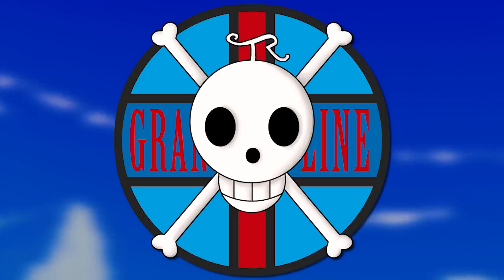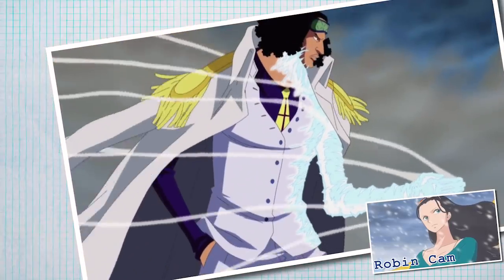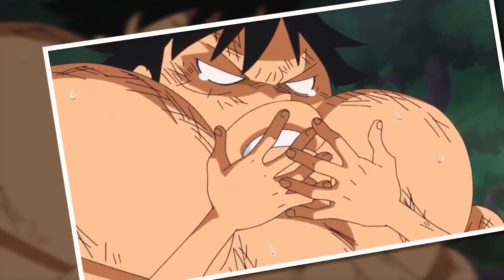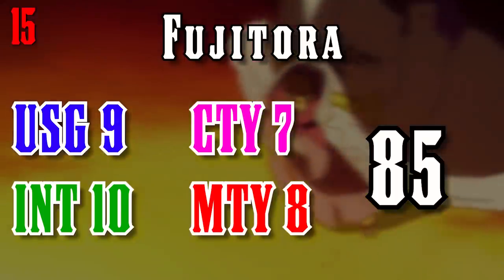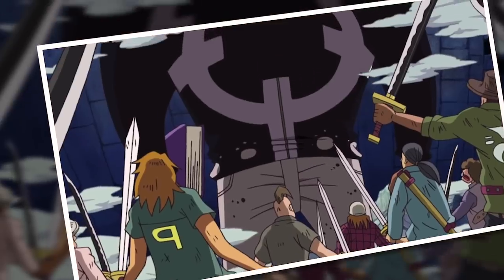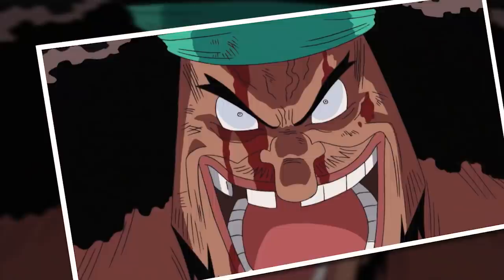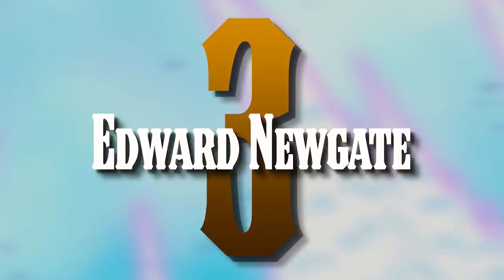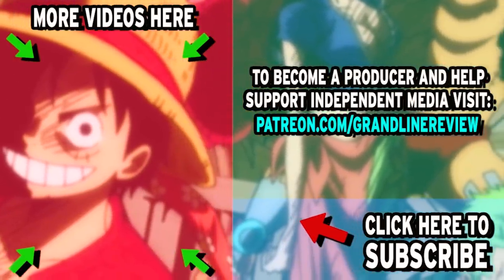Top 20 BEST DEVIL FRUIT USERS! | One Piece | Grand Line Review